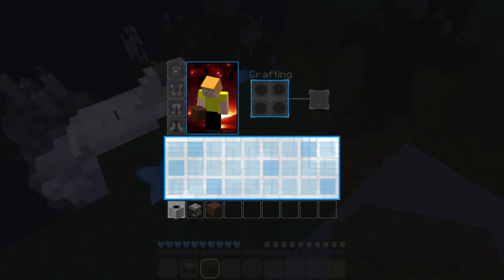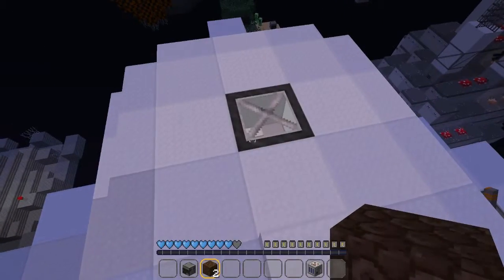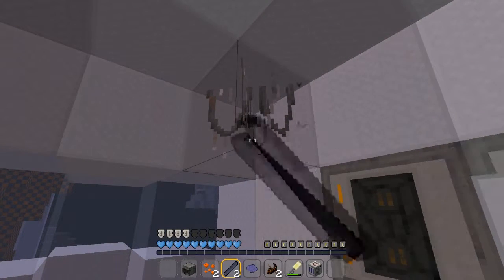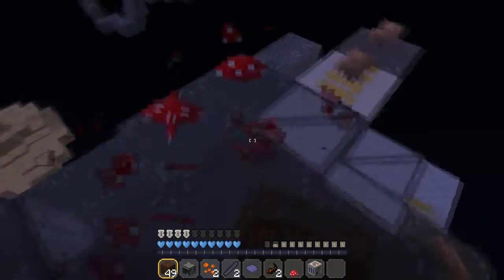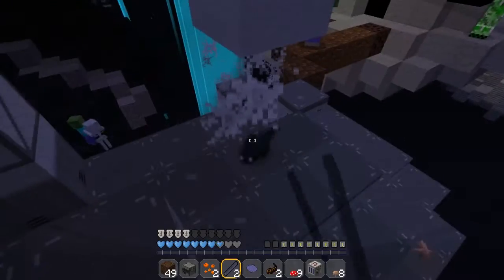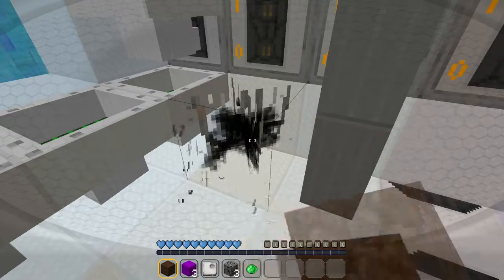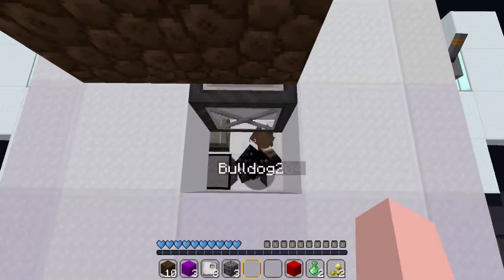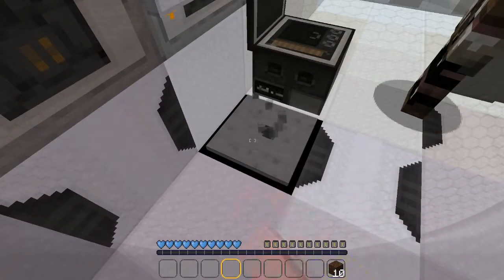SILVER FISH! (Minecraft Map: Space #1)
As always, if you liked the video, like the video.

And as always folks!
Keep on Geek'n on!